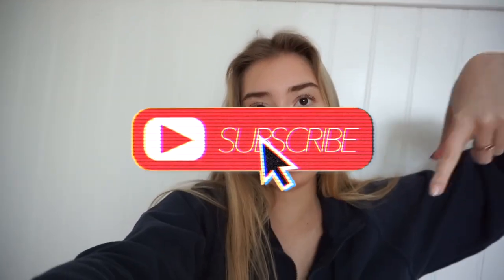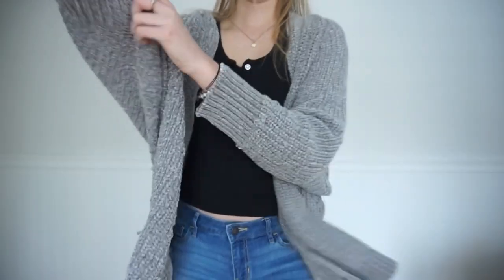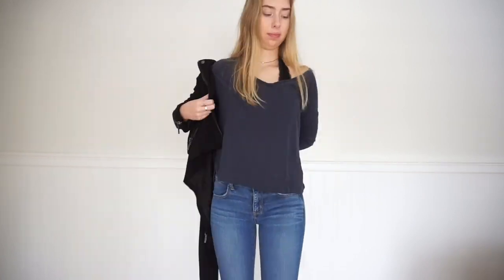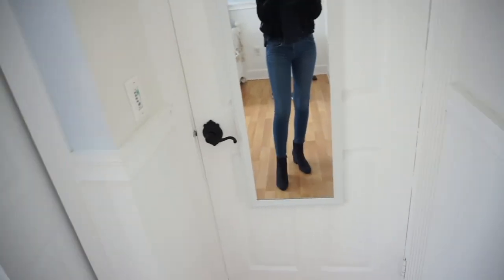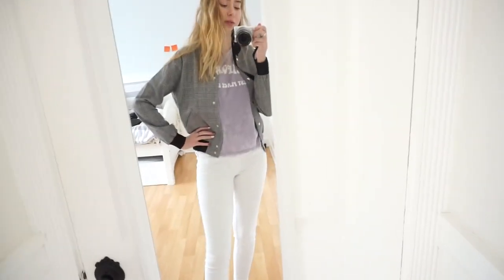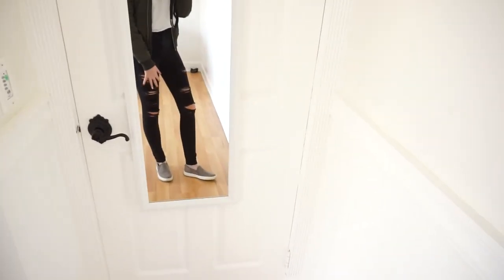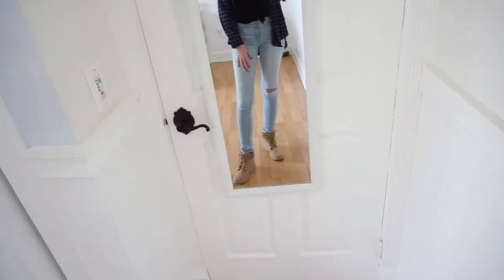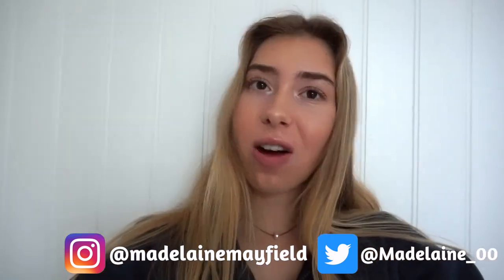REALISTIC COLLEGE OUTFITS OF THE WEEK// CASUAL LOOKBOOK 2019